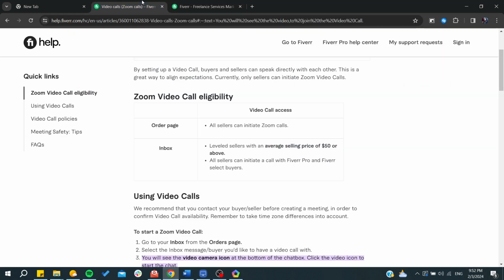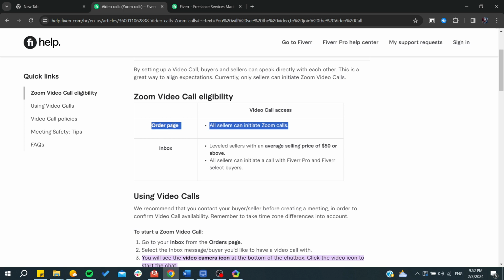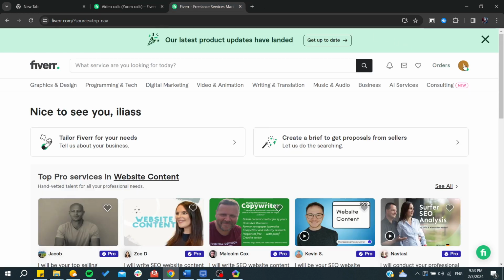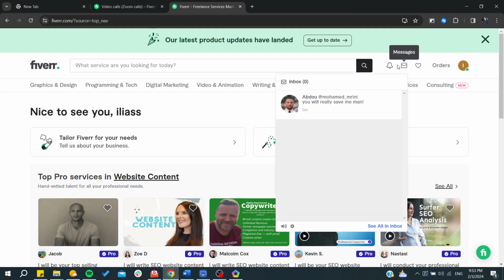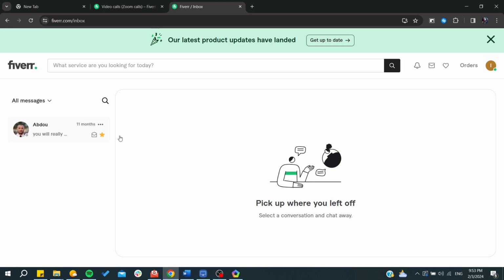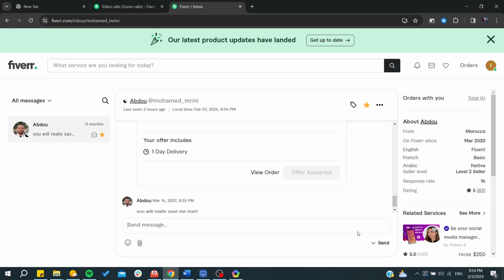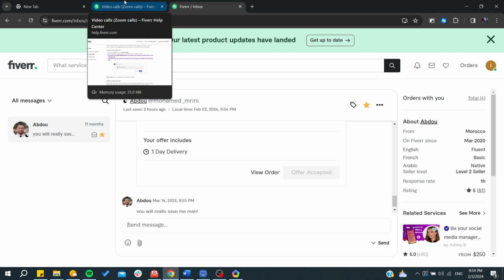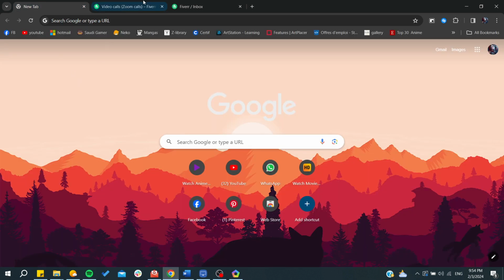How to Video Call on Fiverr in 2026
Dive into the world of seamless communication on Fiverr with our informative guide on initiating video calls. This tutorial is designed for freelancers and clients alike, offering a clear, step-by-step approach to enhance your collaboration experience. Learn the ins and outs of setting up video calls directly within Fiverr, ensuring that your discussions are productive, secure, and conducive to successful project outcomes. Whether you're looking to clarify project details, brainstorm ideas, or build a stronger working relationship, this video equips you with the knowledge to leverage video calling effectively on Fiverr. Enhance your freelancing or hiring experience by mastering the art of video communication today.